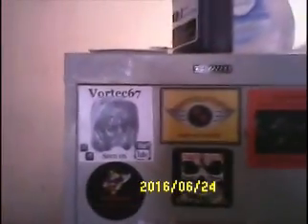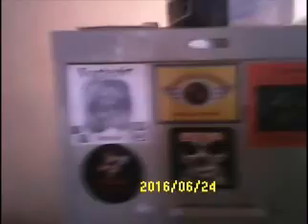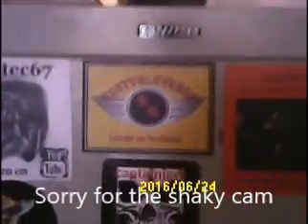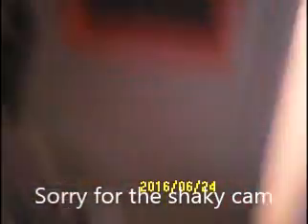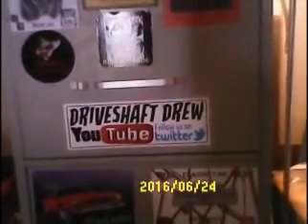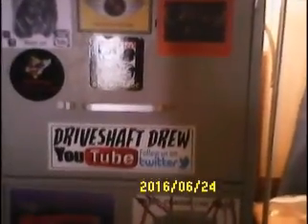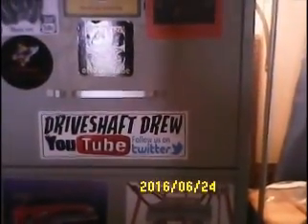2 Mail Call and other stuff